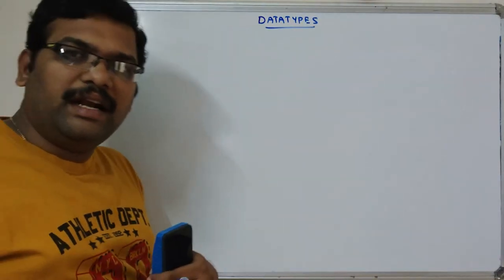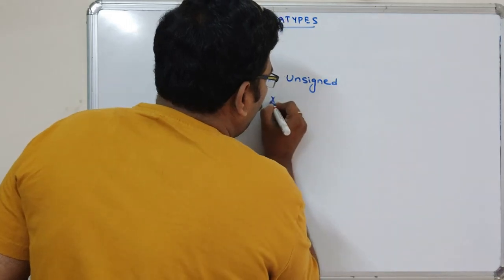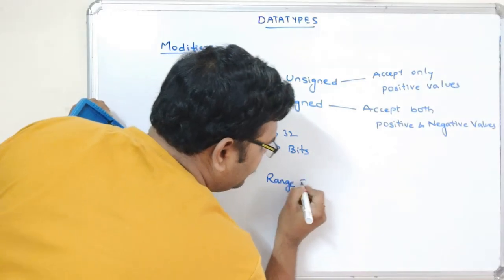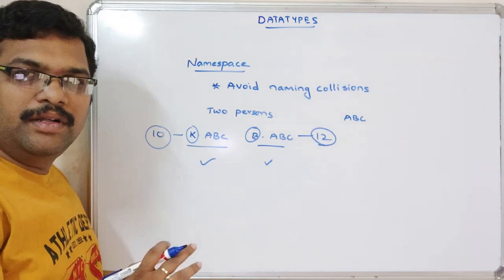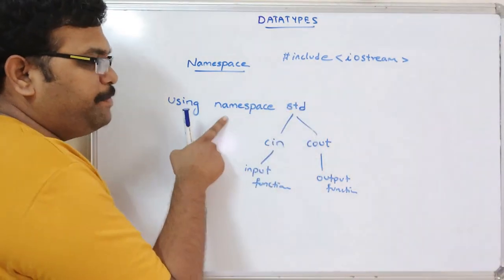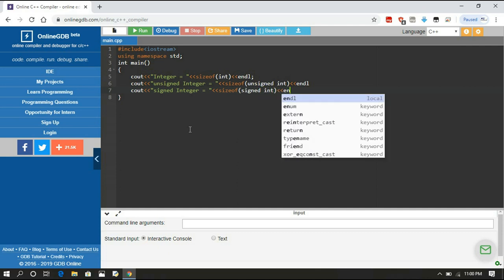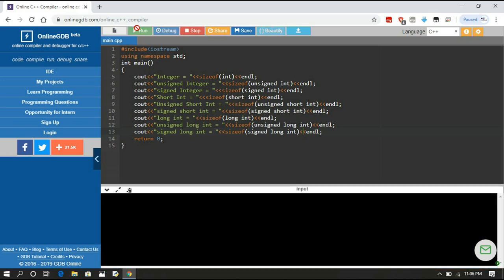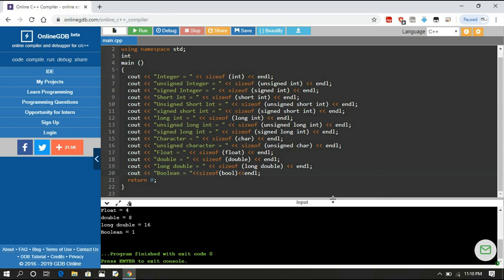IMPORTANCE OF NAMESPACE AND DATATYPES IN C++ PROGRAMMING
DATATYPES
1. int
2. float
3. char
4. double
5. bool

Modifiers
1. signed
2. unsigned
3. short
4. long

Namespace is used to avoid the naming collisions.